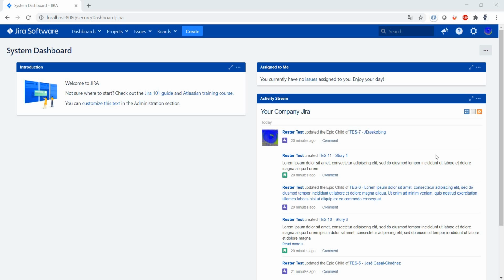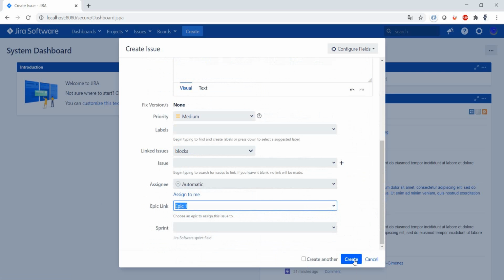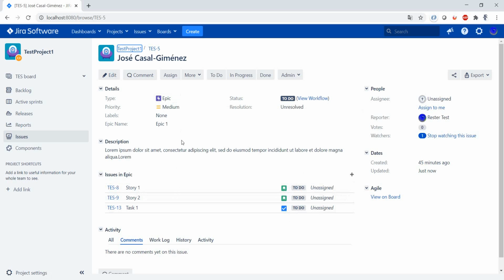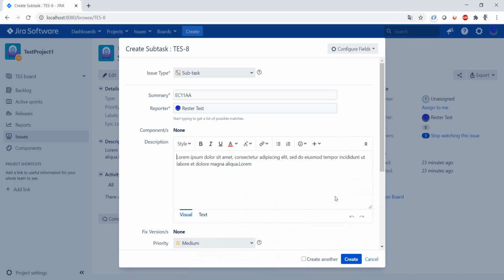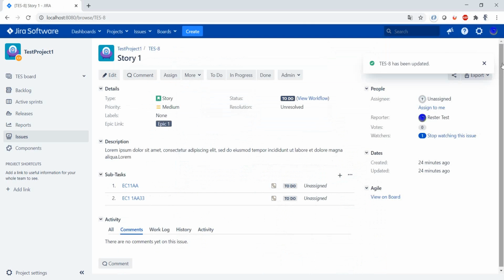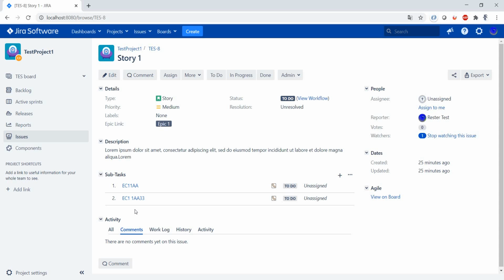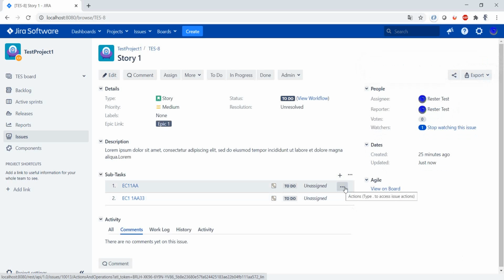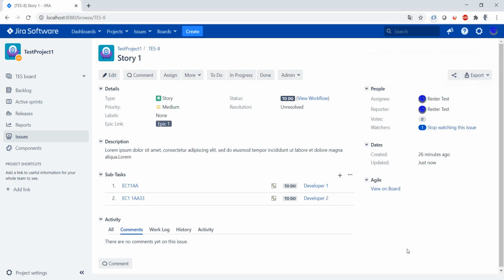JIRA Tasks and Sub tasks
Having fun with Tasks and Subtaks in JIRA.

Also making sure that the correct person is assigned to the tasks